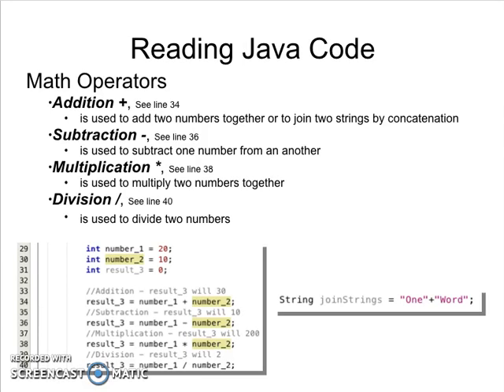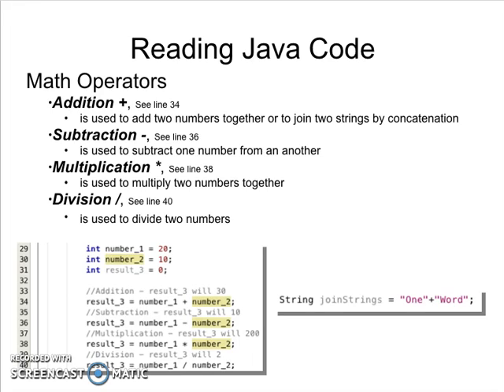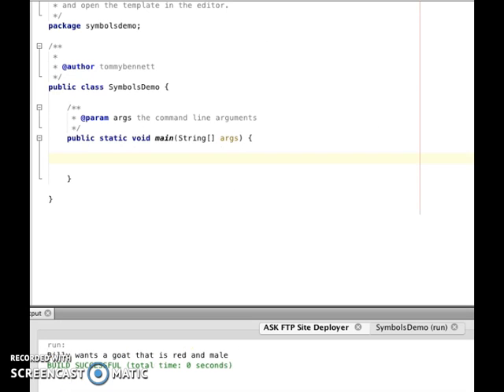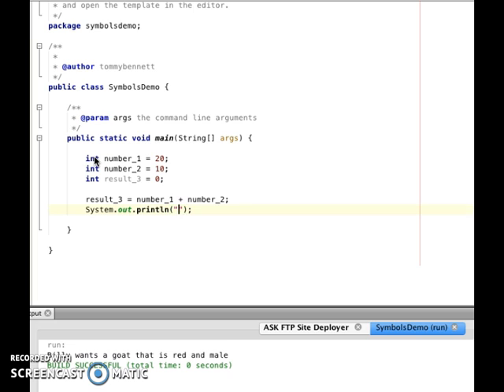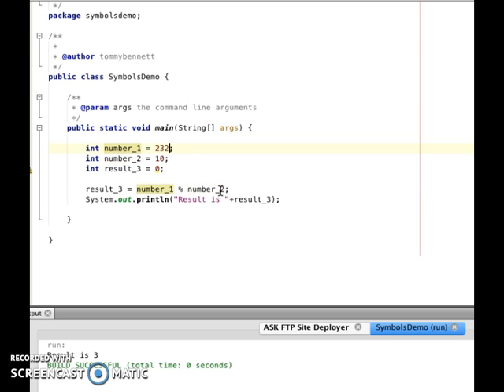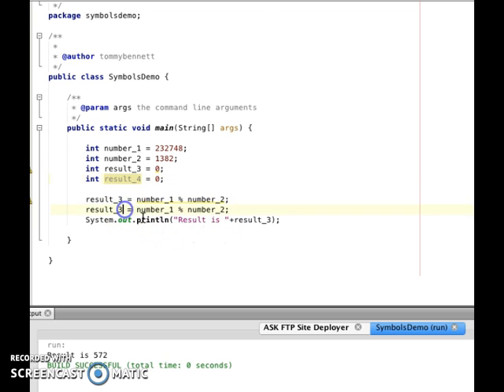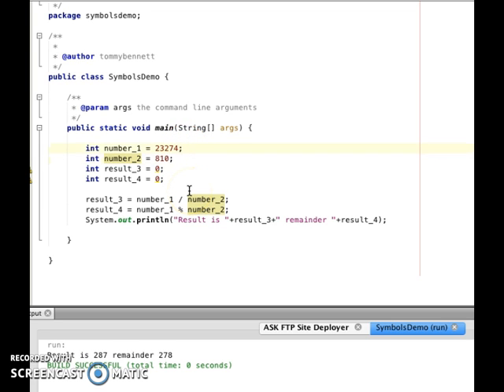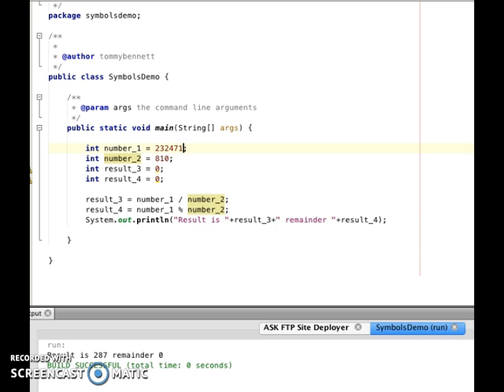Reading Java Code - Module 6 - Operators